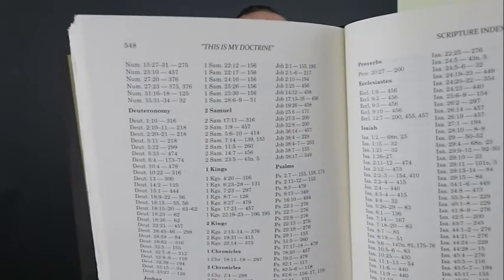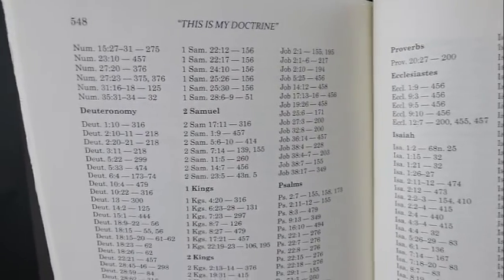Resources for Studying the New Testament - Come Follow Me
I think I put down all of the resources I mentioned in the video here - if I'm missing any, please let me know and I'll put a link in the comment section.

I hope this information is useful to you -

XXXXXXXXXXXXXXXXXXXXXXXXXXX

I want to give special thanks to The Biblically Sound Woman for releasing Favorite Bible Study Resources + Tools.

Greatest Deception and Final Test on Christians - MARK OF THE BEAST (Rev 14) | Sadhu Sundar Selvaraj
Enoch: Instructions for believers living at the END (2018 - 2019) Part 1
THE SECRET AGENDA OF ANGELS REVEALED! | Kevin Zadai
How to study the bible by Joyce Meyer
Atheist Scientist Challenges Christian Apologist Ravi Zacharias
HIDDEN TEACHINGS of the Bible That Explain Manifestation, Consciousness & Oneness (POWERFUL Info!)
3 Ways to Discern A Calling to the Office of the Prophet
How Demons Can Cause Negative Thinking
Ex Mormon Gives Most Incredible Testimony EVER! Will Give You Chills!
What Happens When We Fast and Pray | Jentezen Franklin
The Battle That Rages For Your Mind || Wake Up Warning 2019
4 Facts about Heaven Many Don’t Know (New Earth Revealed)
THIS MAN DIED DURING SURGERY, MET GOD & ASKED HIM, "WHAT'S THE MEANING OF LIFE?"
Pastor Alph LUKAU (Jan 21, 2019) - FORGIVENESS | Celebration Service - Pastor Alph Lukau |
Oprah Winfrey's Life Advice Will Change Your Future | One of the Best Motivational Video Ever
This Is Why The Book Of Enoch Was Removed From Scriptures
The TRUMP ECLIPSE Jan 2019 - End Time SIGN of Blood Moons CONFIRMED
How to Destroy Breakthrough Blockages! | Hakeem & Naim Collins
She died, went to hell and heaven, then woke up at the morgue - Christian Testimony
Billy Graham's Greatest Sermon - "Who is Jesus?"
Seraphim Studios
Parable of the Vineyard
Sid Roth's It's Supernatural!
JULIETT ZOYA
hiskindnessleads leads
Your Youniverse
Jennifer LeClaire Ministries
God'sTruthBeingTold
Kassie West
Jentezen Franklin
A & Ω Productions
AoC Network
Living For Christ
Pastor Alph LUKAU
Motivation Madness
Think About It
Steve Cioccolanti & Discover Ministries
CHRISTIANS OF THE WORLD
God First, Life Second

Take a look at The Biblically Sound Woman stats and you'll understand why I am a fan.

Video Title: Favorite Bible Study Resources + Tools
Username: The Biblically Sound Woman